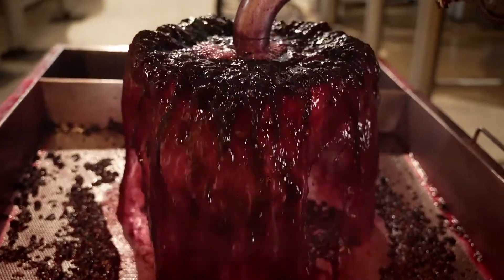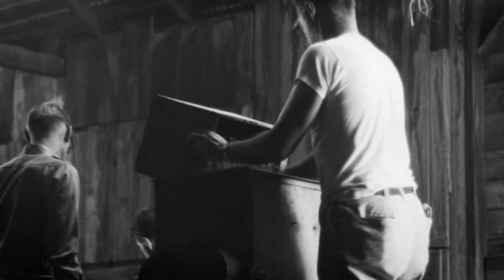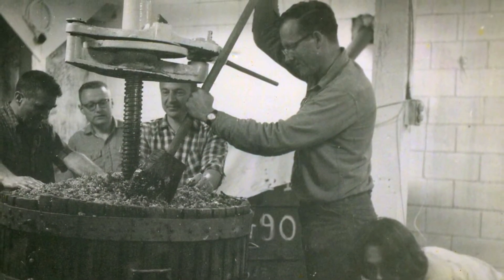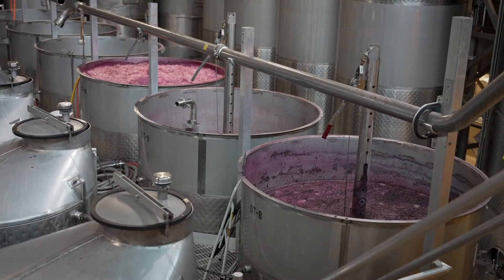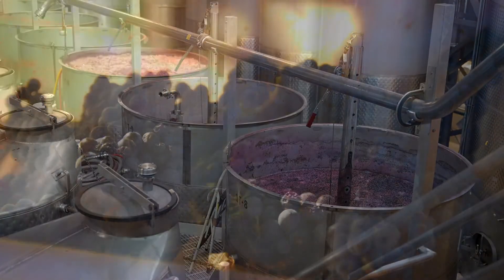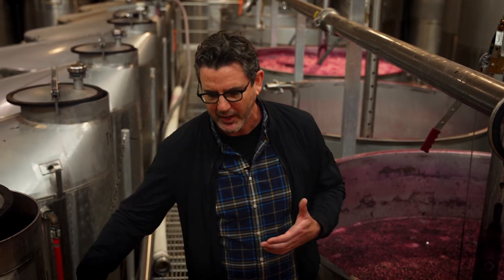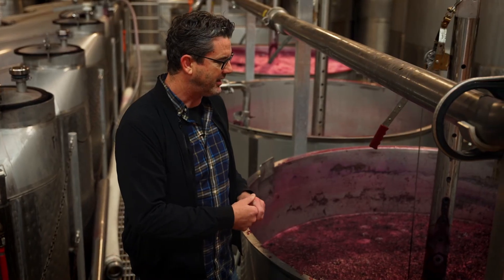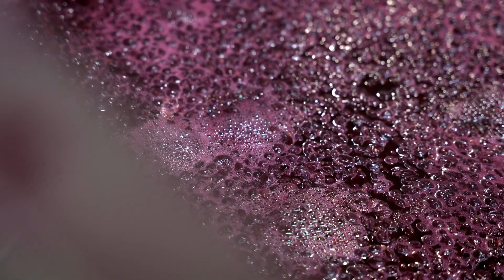The Art of Fermentation at Ridge Vineyards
Join Michael Bairdsmith, Assistant Winemaker at Lytton Springs, as he guides us through the winemaking processes and philosophies of Ridge Vineyards. From native yeast and submerged cap fermentation, you'll learn all about our fermentation and maturation processes.